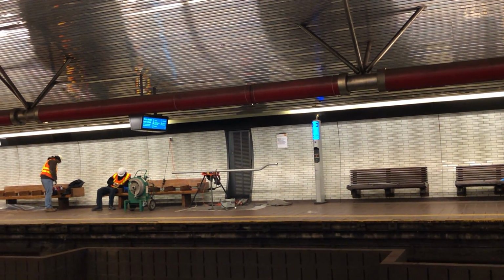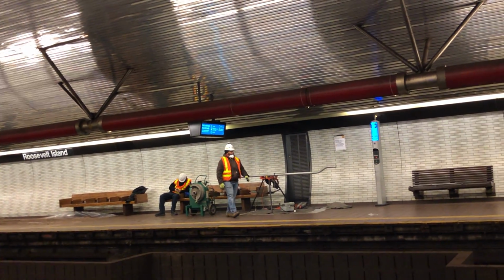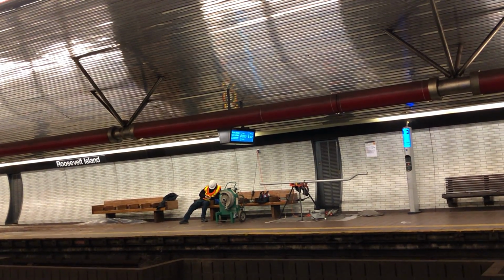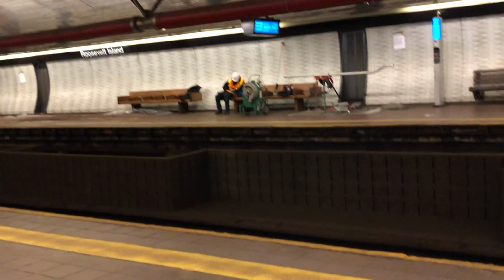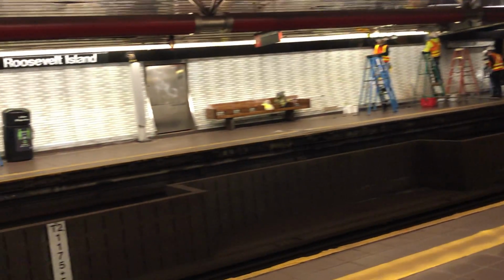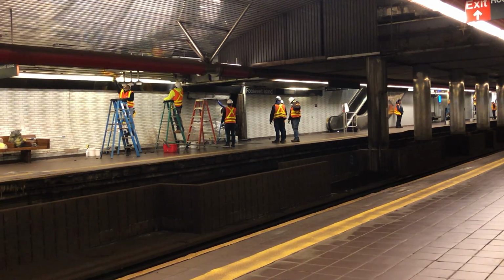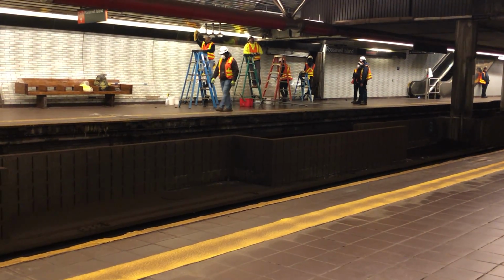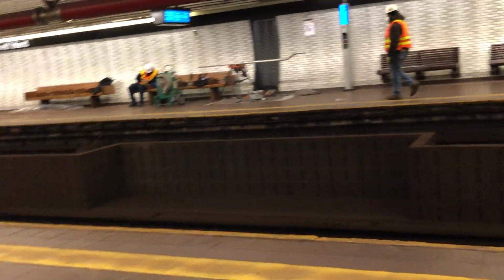KOG Roosevelt Island F Train Station Cleaned Before COVID 19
LOOK UP
February 20, 2020 The step ladders, toothbrushes and Green Stuff is out and the New York city Metropolitan Transportation Authority is giving the 6th Avenue F train station@Roosevelt  Island a Royal Cleaning